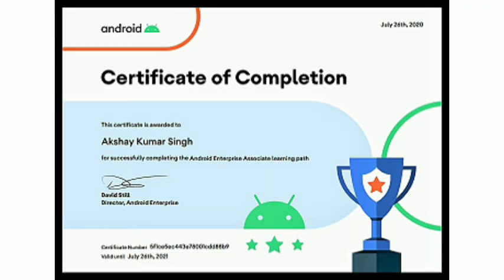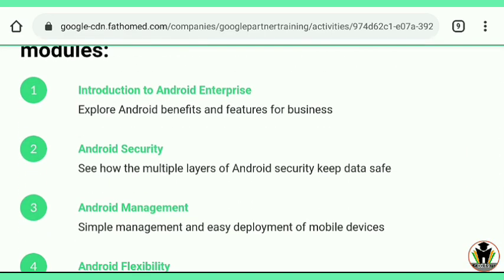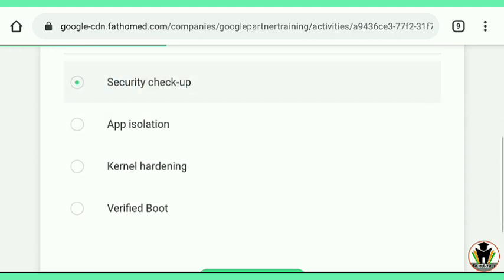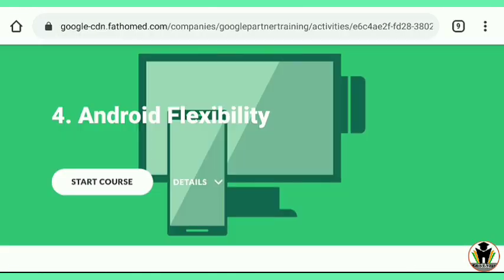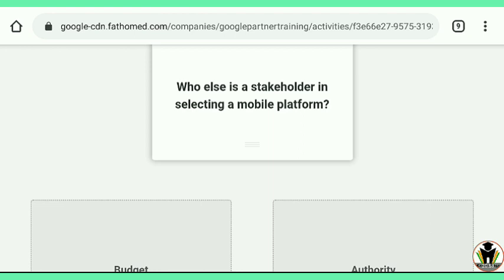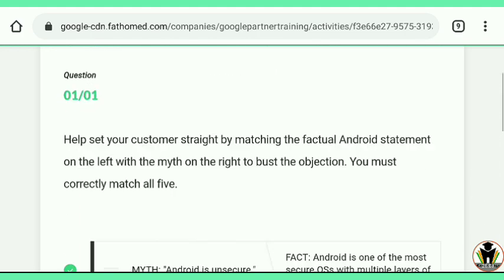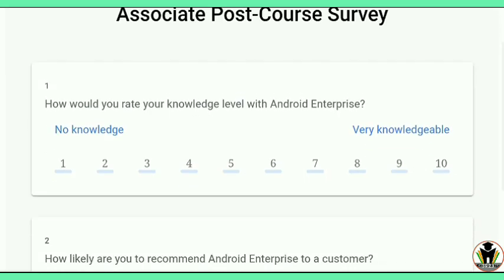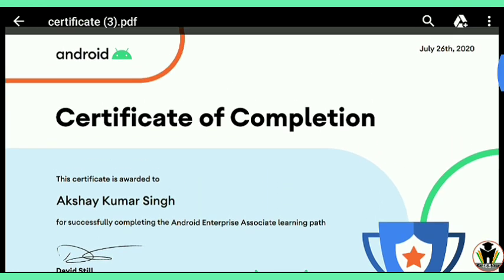Android Enterprise Associate Learning Path | Answers of Quizzes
This video contains all the answers of the android associate enterprise learning path with detailed explanation. In Post Assessment exam , you may face difficulty because questions are not same for all. For that you can refer the below link.